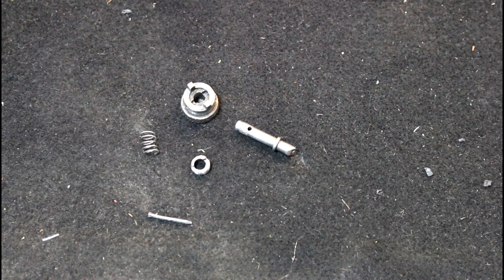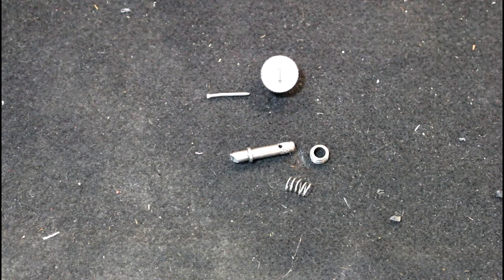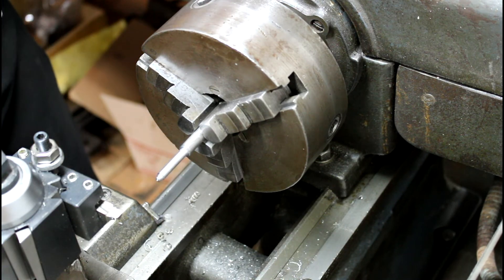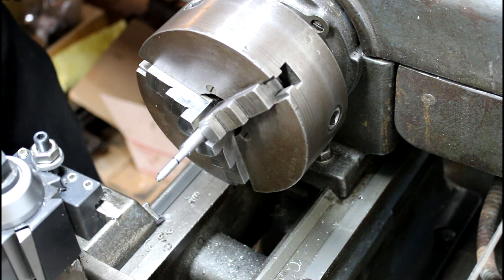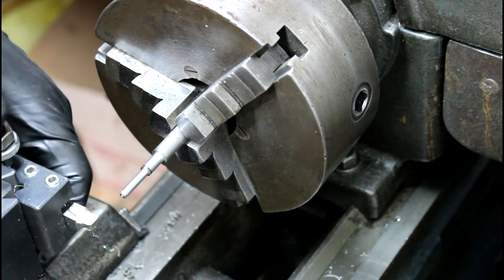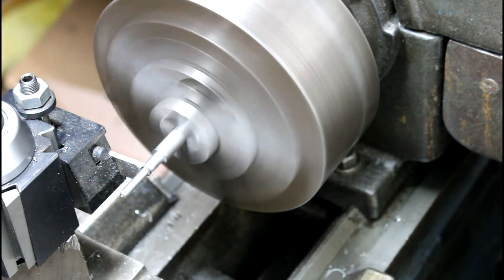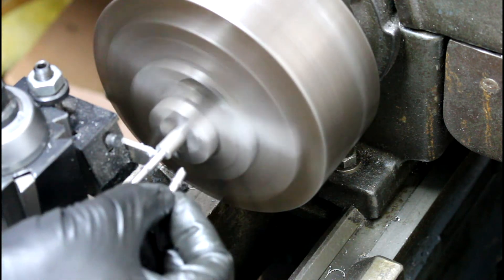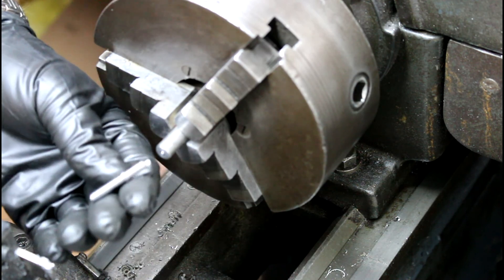Pawl Pin Repair Part 1 7" Delta Rockwell Metal Shaper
Part 1 of making a new Pawl for my 7" Delta Rockwell metal shaper.

Precision Machine Shed Amazon Storefront: